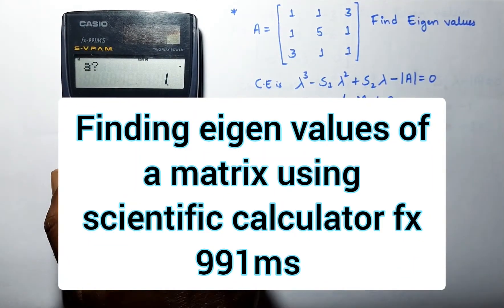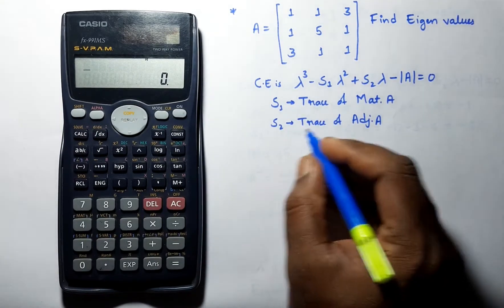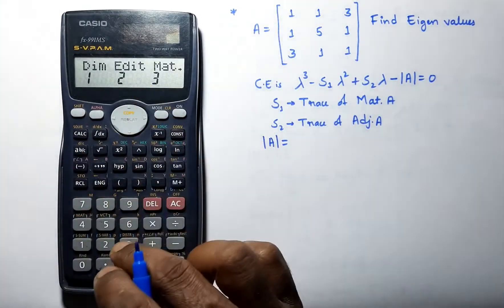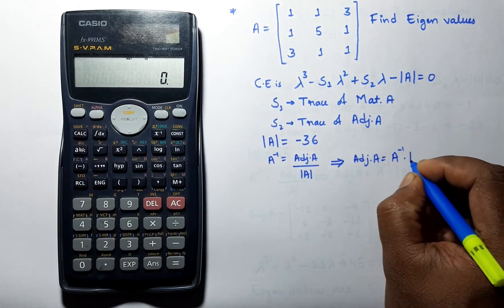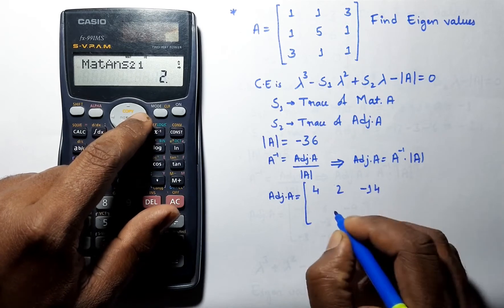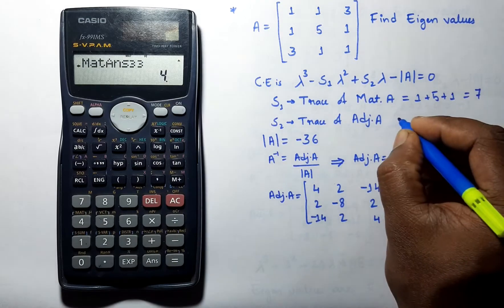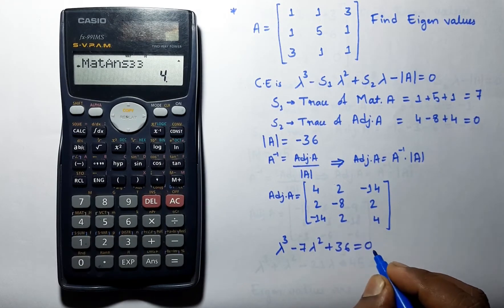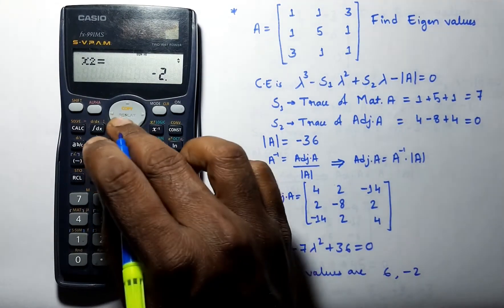Finding Eigen values of a matrix using scientific calculator casio fx 991ms|| Easy trick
In this video I'll explain how to find out eigen values of a given matrix using scientific calculator casio fx 991ms.